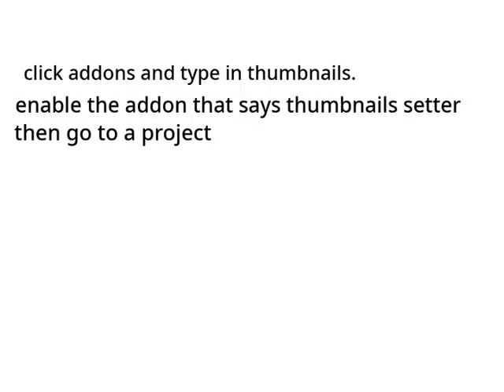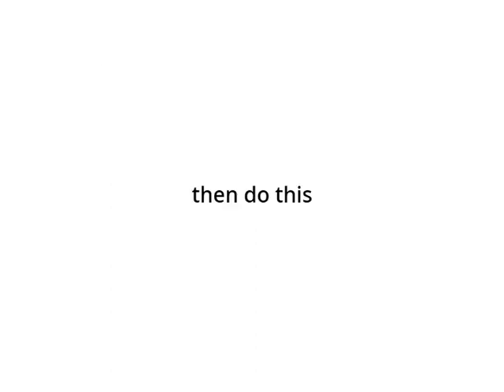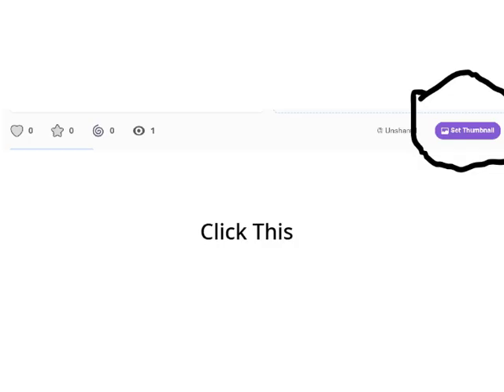Animating Thumbnails Tutorial in Scratch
User: Moryen17